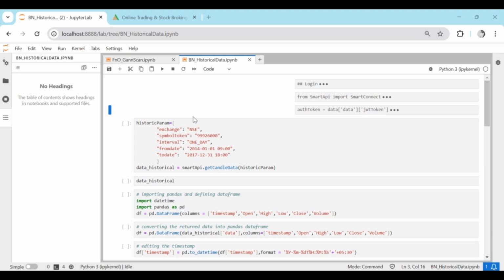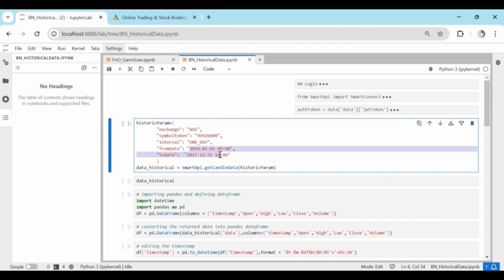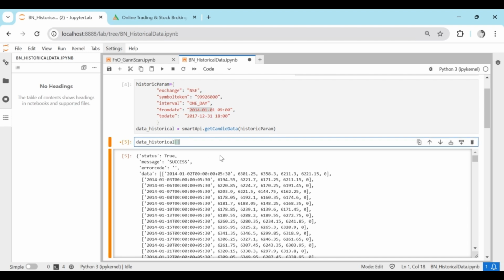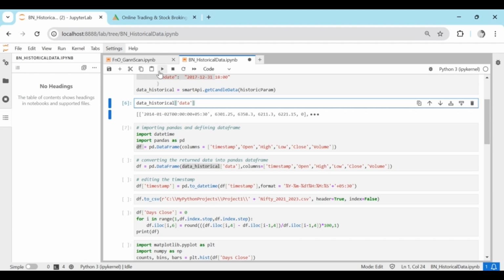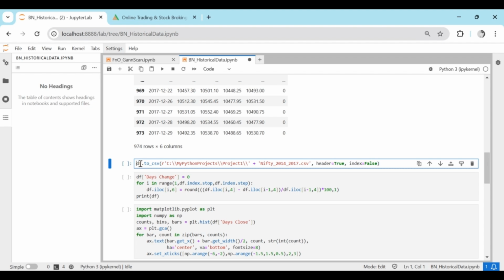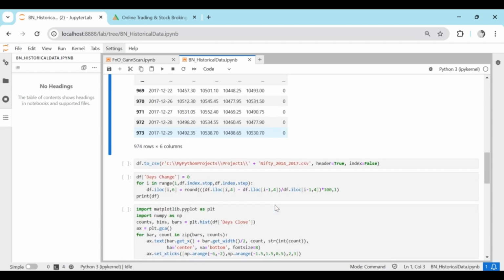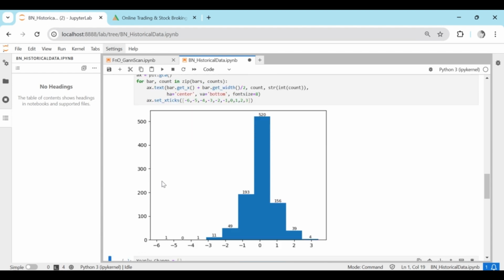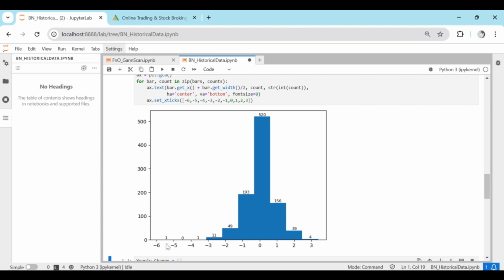Exploring Angel One's SMART API | HISTORICAL API | NIFTY 50 Analysis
💹 Explore the functionality of Angel One's SMART API through this practical tutorial. This video will guide you in retrieving and analyzing historical stock data to enhance your trading strategies. 🚀
 🔗 Resources :
📈 Learning Objectives:
1️⃣ Setting up the SMART API in Python
2️⃣ Fetching and visualizing historical data